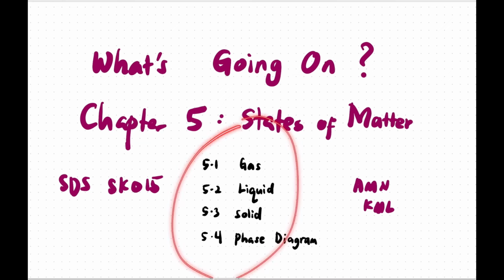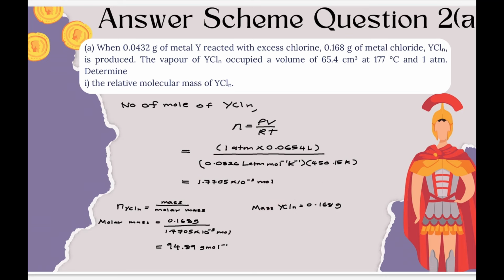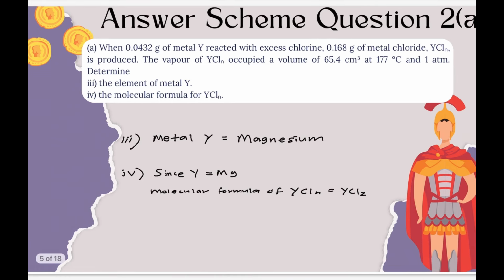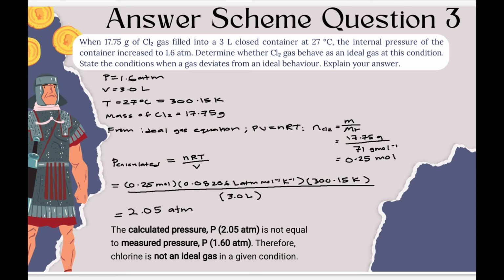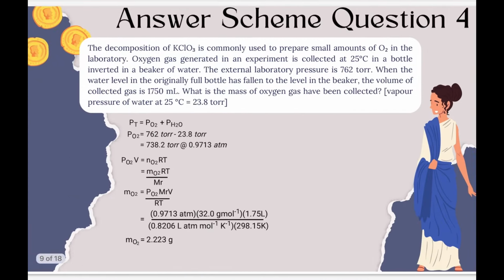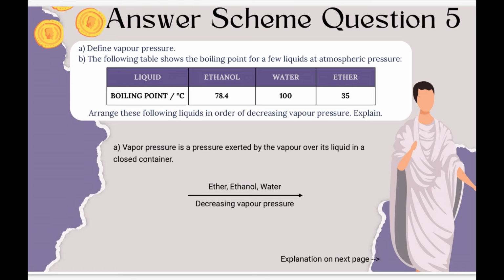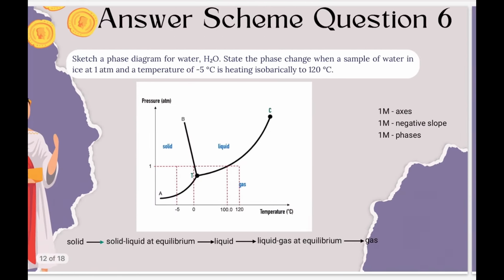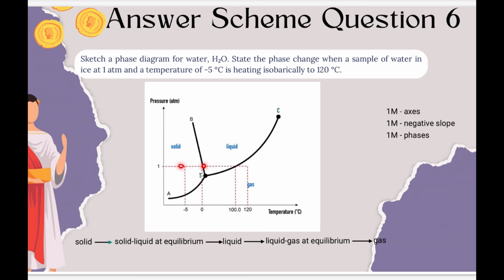LMC Spartan | War Plan 4 | Chapter 5: States of Matter | SDS SK015